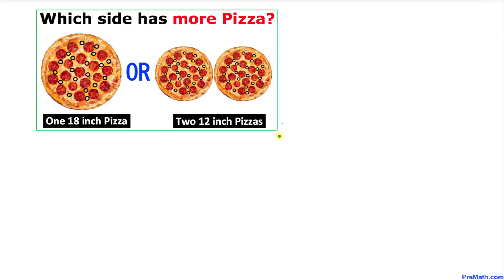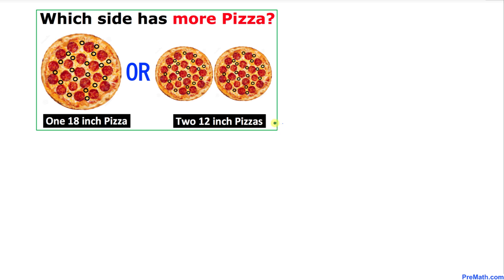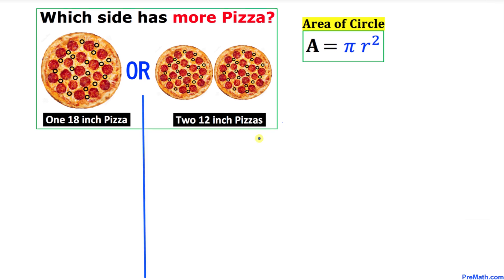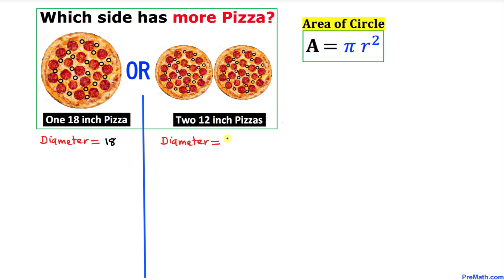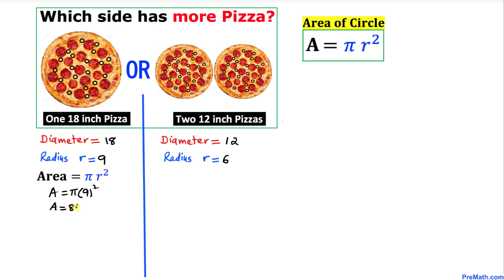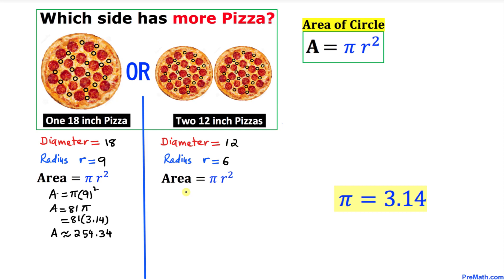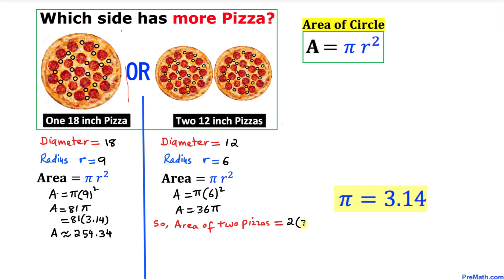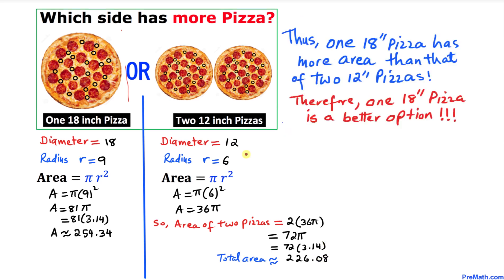Solve this Pizza Puzzle! | Easy Explanation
Which side has more pizza, one 18 inch pizza or two 12 inch pizzas? Quick and simple tutorial by PreMath.com